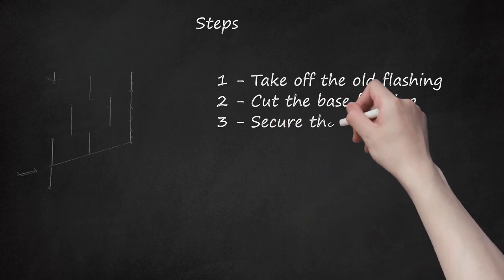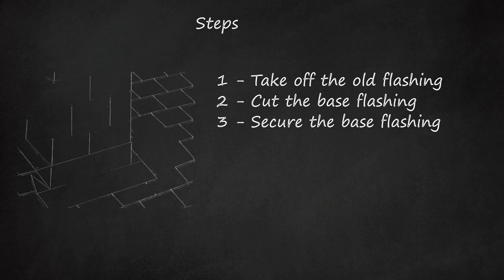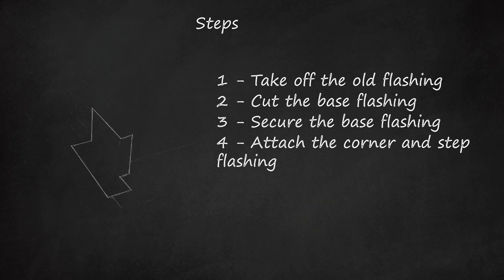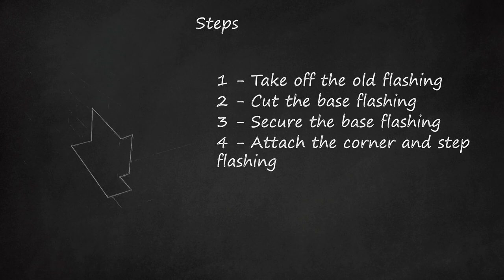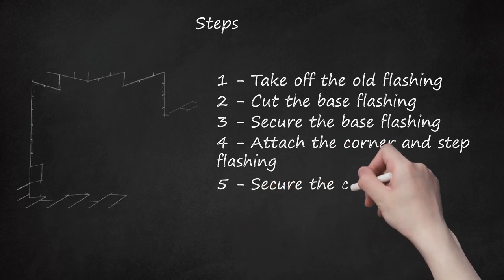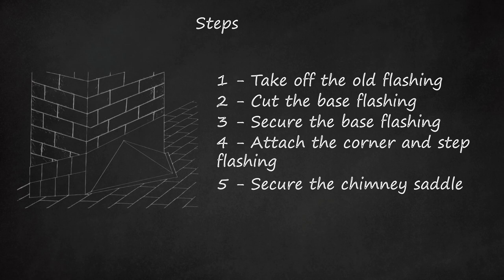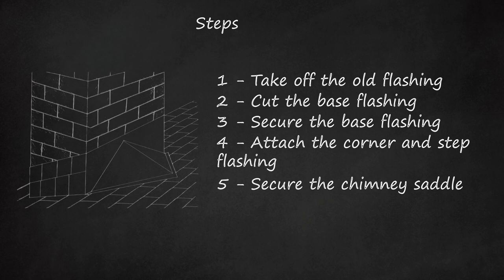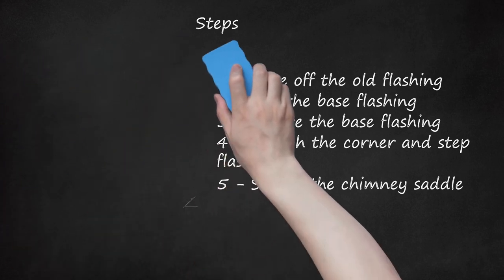Safely Install and Replace Chimney Flashing with Proven Steps and Tips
Learn how to install new chimney flashing on a metal roof with these helpful tips and tricks. If you're experiencing leaks or water stains around your chimney, it may be time to replace the flashing. Before reshingling your roof or if you notice the existing flashing is damaged or rusted, follow these steps. First, remove the old flashing with a hammer and chisel. Then, cut the base flashing to fit the chimney using tin snips. Secure the base flashing against the front of the chimney, making sure it overlaps the roofing shingles. Use tin snips to clip the flashing where the chimney meets, and hammer galvanized roofing nails evenly spaced along the roof-facing part of the flashing. Next, attach the corner and step flashing by placing an 8-inch piece over the front corner, securing it with caulk and nails, and placing shingles over it. Repeat this process around the chimney. To secure the chimney saddle, fit it around the back of the chimney and use roofing nails to attach it every 6 inches. Lastly, install the cap flashing by sawing grooves into the mortar joints, fitting the front cap flashing around the chimney, securing it by drilling holes and using plastic anchors, and caulking the mortar joints. Don't forget to measure the dimensions of your chimney and roof slope before ordering the flashing pieces from a sheet metal company. Wear safety goggles and work gloves throughout the installation process.